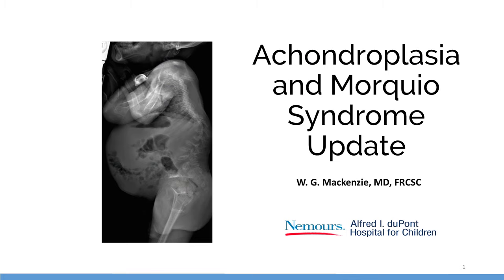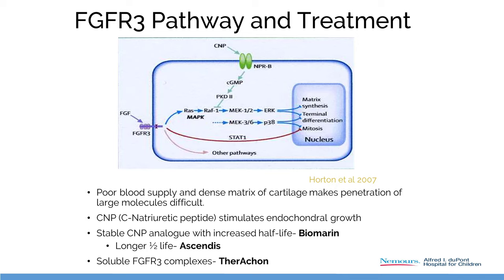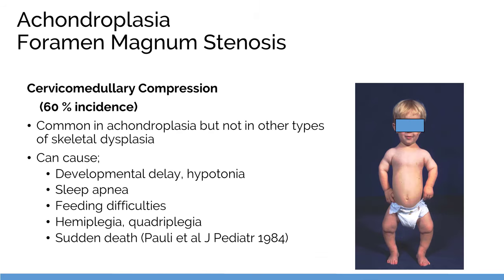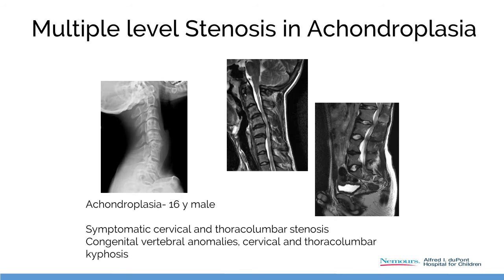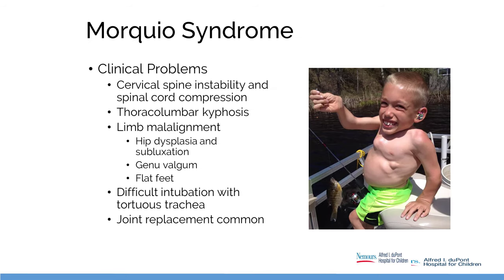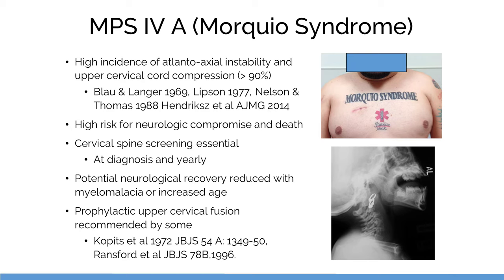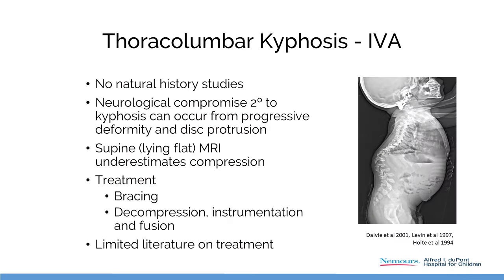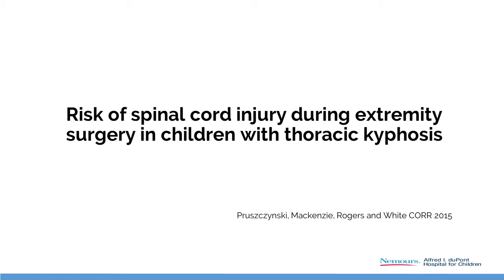Achondroplasia and Morquio Syndrome Update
Global HELP and COTI presents Dr. William Mackenzie, Department Director of Nemours DuPont Hospital for Children Jefferson Medical College. This video can be divided into two different parts. In the first segment, Dr. Mackenzie talks about the genetic basis of achondroplasia and physical abnormalities that often accompany the disease. The efficacy of molecular treatments for achondroplasia are evaluated through animal studies. The second segment of the video discusses the indications and characteristics of Morquio syndrome.

Credit:
Host: William Mackenzie, MD